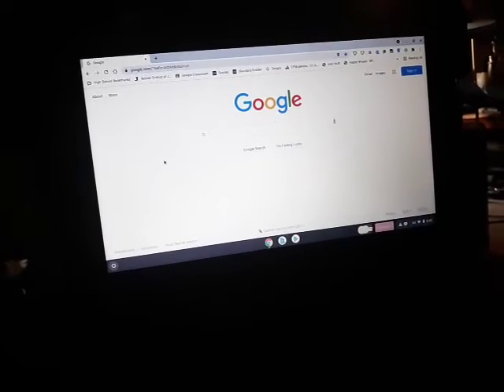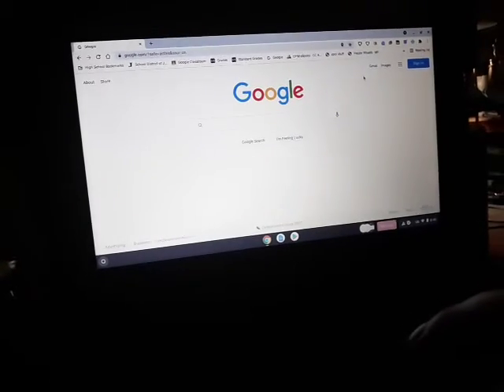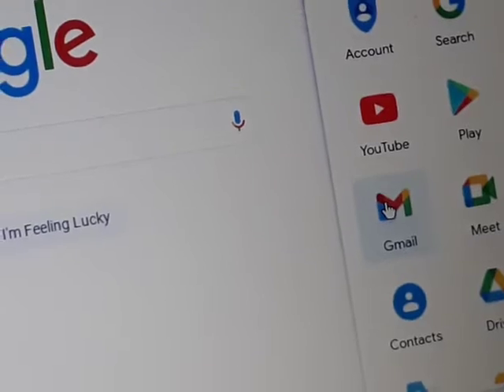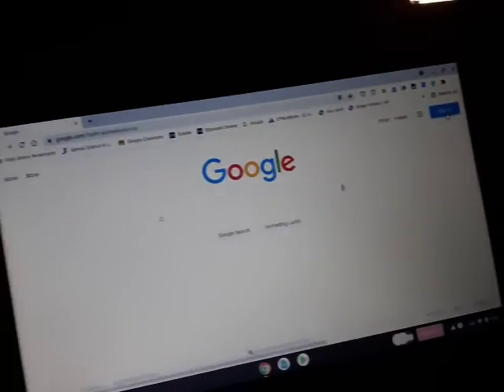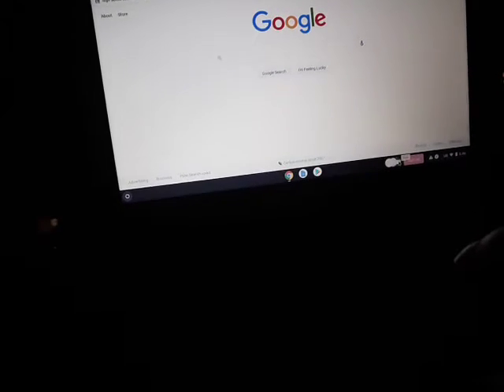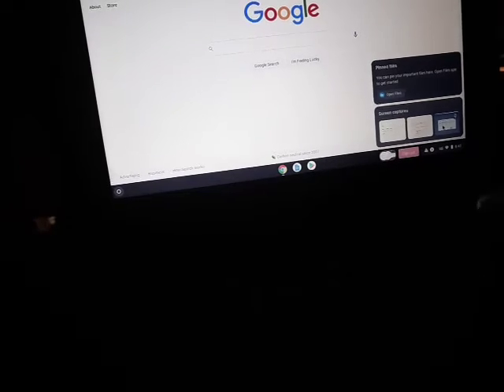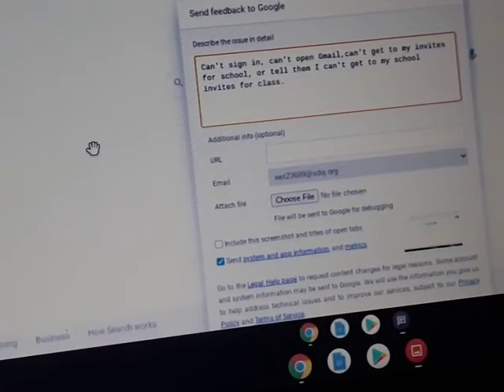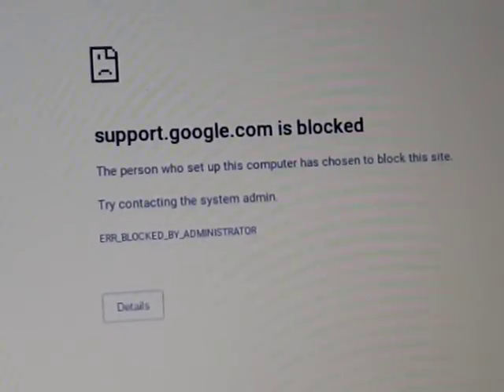Yeah, sometimes that happens.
I'm uploading this because teachers will get mad that I did not attend the Google meets.